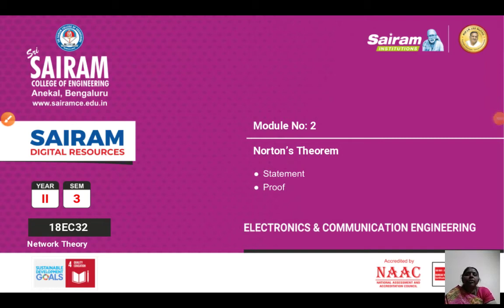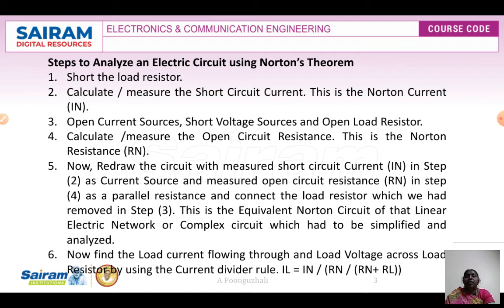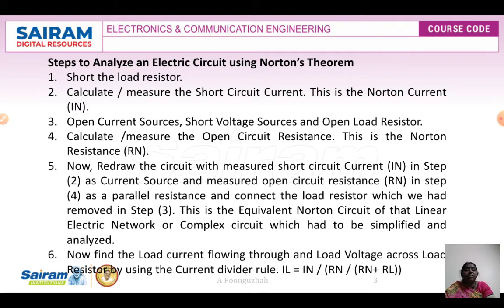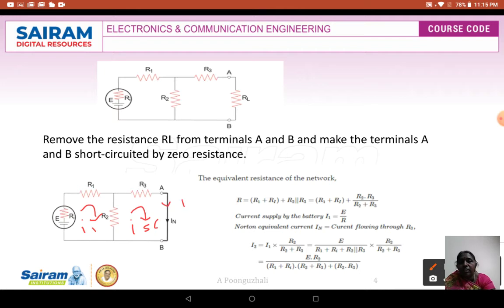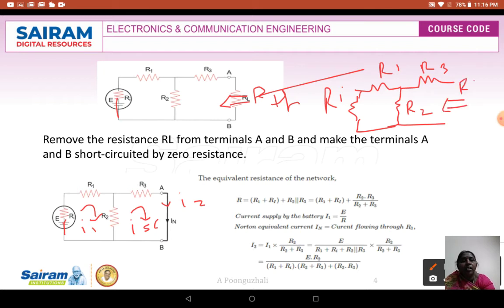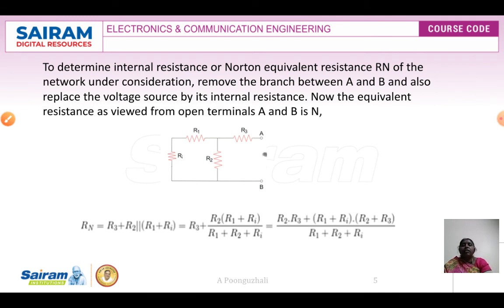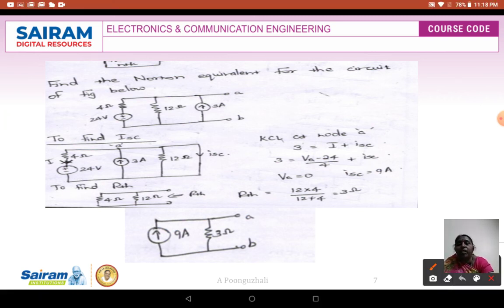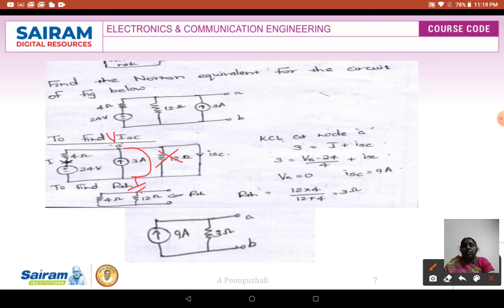Lecture video_Module2_18EC32_Norton's Theorem_A Poonguzhali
Statement and proof